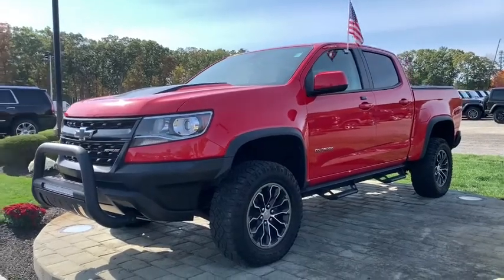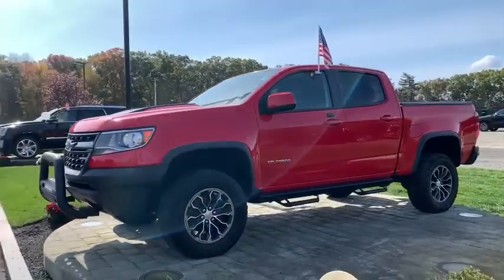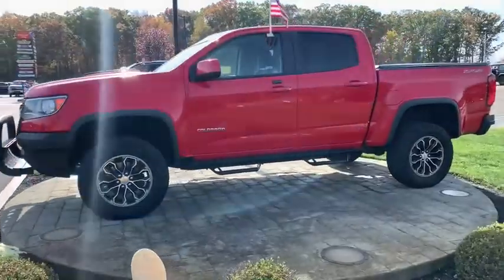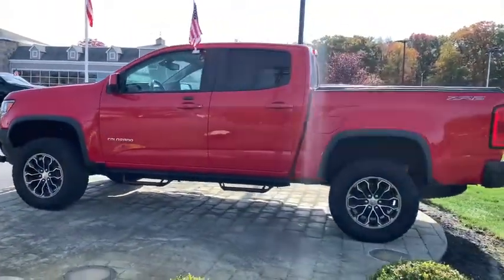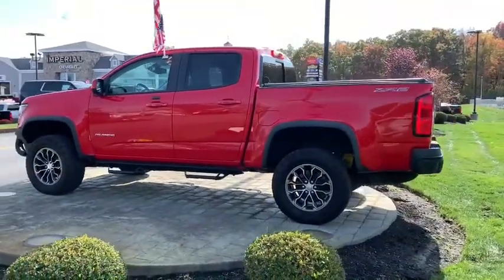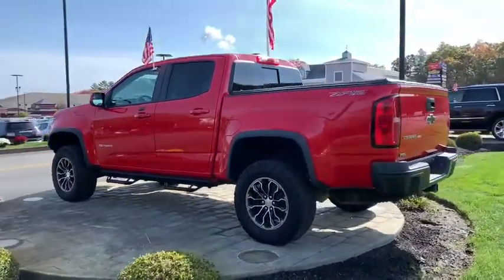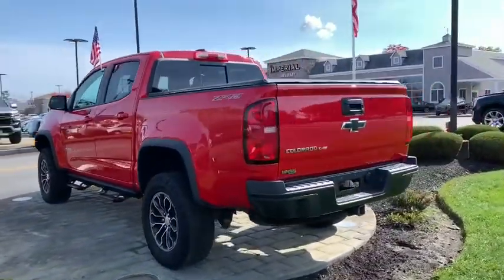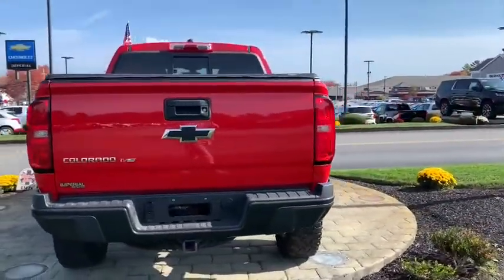2018 Chevrolet Colorado Milford, Mendon, Worcester, Framingham MA, Providence, RI C41514V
Used 2018 Chevrolet Colorado available near me in Milford, Massachusetts at Imperial Chevrolet. Servicing the Mendon, Worcester, Framingham MA, Providence, RI area.

Imperial Chevrolet
18 Uxbridge Rd

Apple CarPlay / Android Auto, Power Leather Seats, Heated Seats, Backup Camera, Bluetooth, Remote Engine Starter, Cruise Control, Power Windows, Power Locks, Steering Wheels Radio Controls, Aluminum Wheels, Running Boads / Side Steps, Bed liner, Towing Package. Red 2018 Chevrolet Colorado ZR2 4D Crew Cab ZR2 4WD 8-Speed AutomaticbrbrAwards:br * 2018 KBB.com Best Resale Value Awards * 2018 KBB.com 10 Most Awarded BrandsbrbrClean CARFAX. V6brbrMORE ABOUT US: Imperial Cars Purchase With Confidence: 1) Free Car Fax Vehicle History Report available for all our vehicles online. 2) Our vehicles are Imperial Certified and go through a rigorous 125-Point vehicle inspection. 3) Bottom line pricing. 4) 5-Day or 200 Mile Vehicle Exchange Program for your total confidence. If you are not happy with it bring it back within 5 days or 200 miles and we'll give you a credit of your full purchase price toward the purchase of another vehicle. (Excludes Renewed for You vehicles.)brbrPrice does not include tax, title, registration, documentation fee or other applicable fees, and includes our Imperial Trade Assistance Bonus of $1,000 for qualifying 2010 or newer retailable trades. To receive advertised promotional price, the vehicle must be paid in full and take same day delivery from dealer stock. Call or email our phone and internet team for the most current information and Imperial discounts. Price cannot be combined with any other discounts or promotions and is subject to change based on market value at any time without notice, customer must mention promo code in order to qualify for internet special discount. The information contained herein is deemed reliable but not guaranteed, dealer not responsible for any misprint involving the price or description of the vehicle, it's the sole responsibility of buyer to physically inspect and verify such information prior to purchasing. Transparency is our goal. NO WHOLESALERS OR DEALERS! Some of our Pre-Owned vehicles may be subject to unrepaired safety recalls. Check for a vehicle's unrepaired recalls by VIN